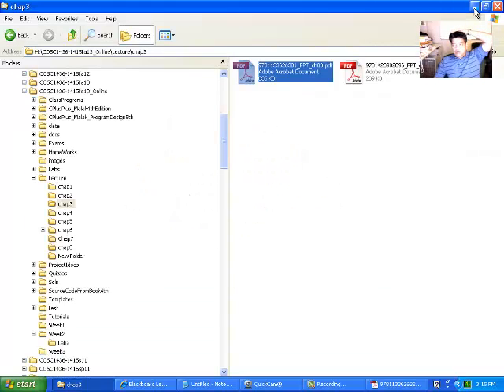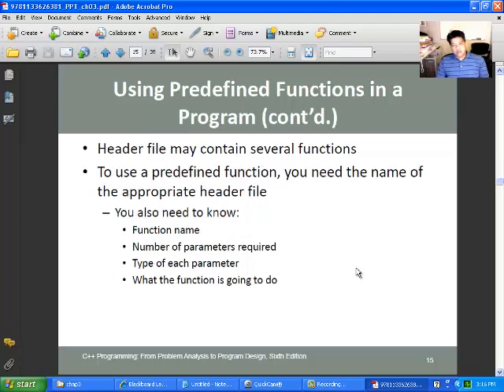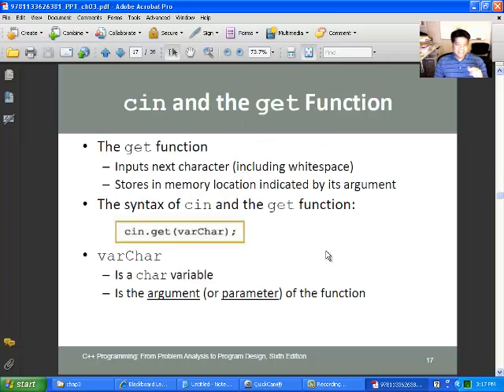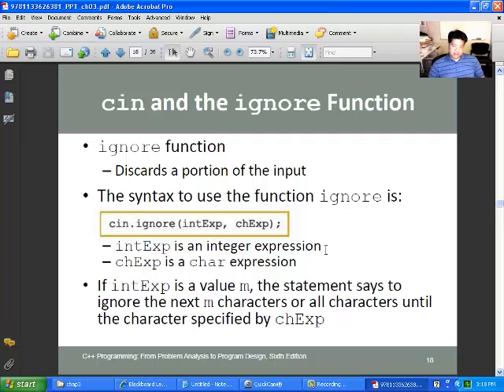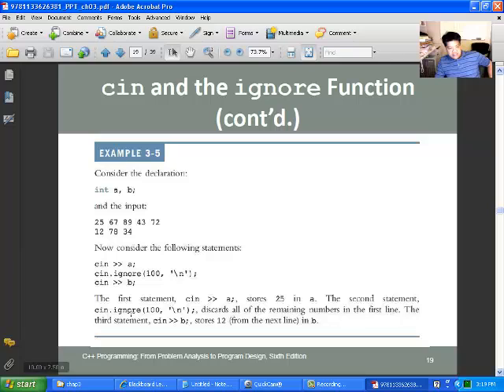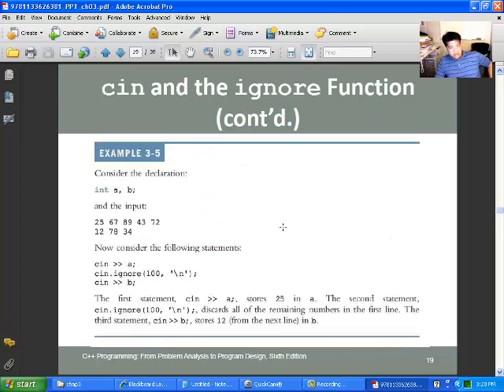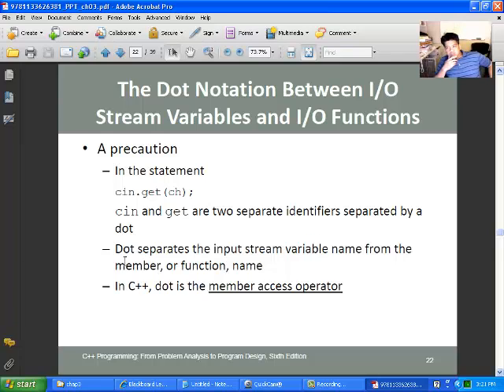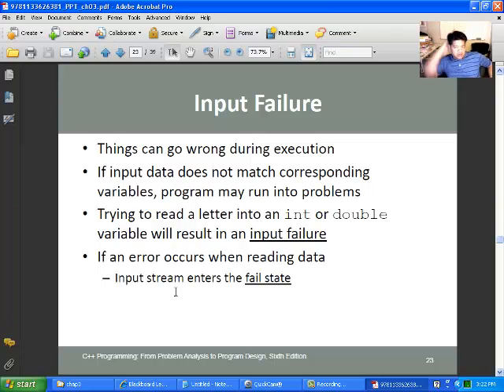Chapter 3 - Part 4